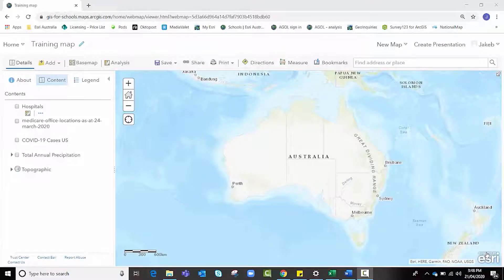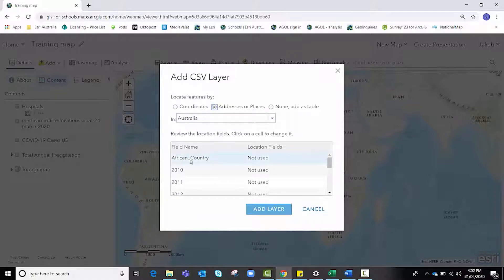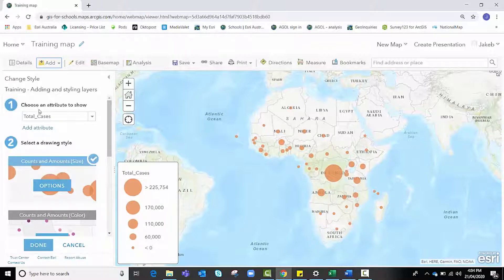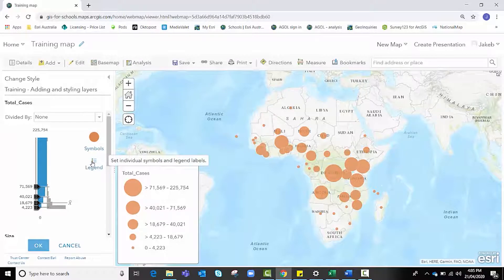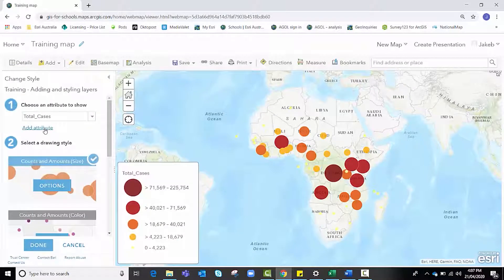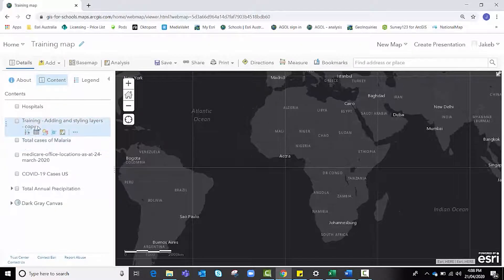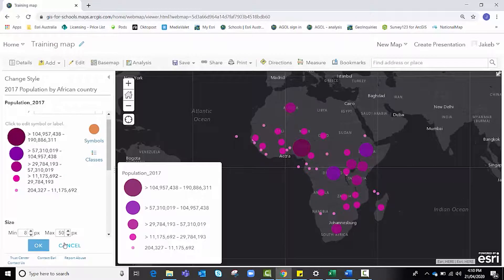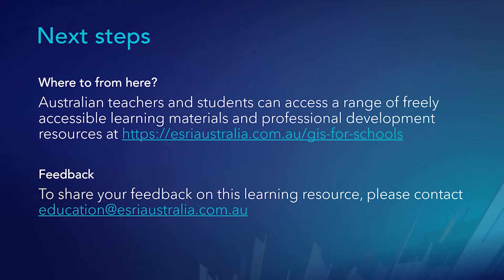Part Two: Adding layers from a file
Learn how to prepare and add your own spreadsheets to ArcGIS Online as a feature layer. Then, explore how you can customise the style and look of your feature layers.